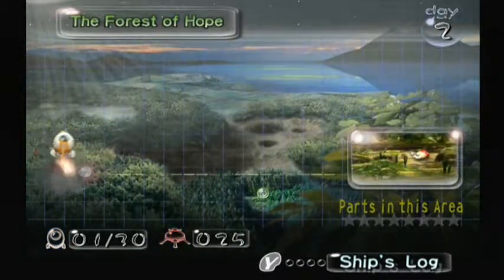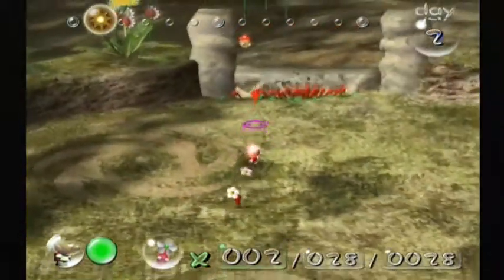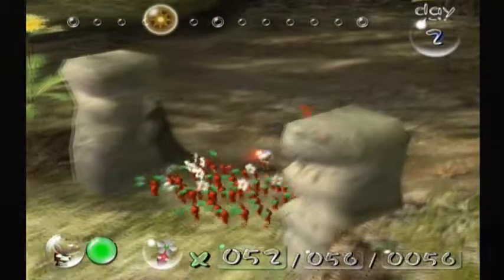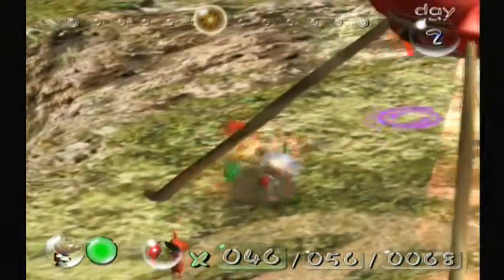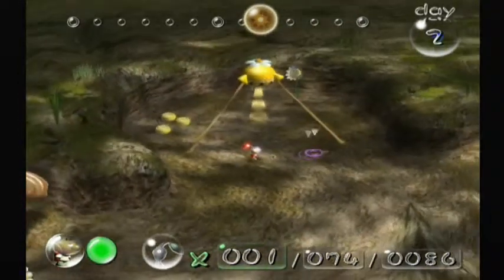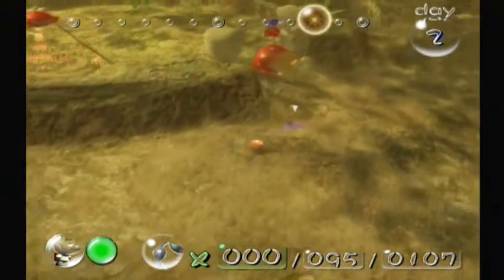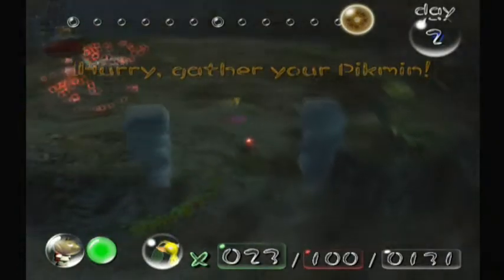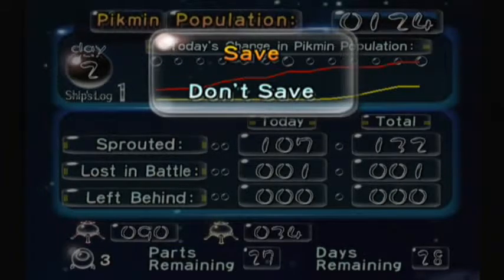PalPlays: Pikmin Day #02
We head to the Forest of Hope and take on our first enemies!

THE SCHEDULE
Pikmin is released every Monday, Wednesday, and Friday.

Skyward Sword is released every Tuesday, Thursday, and Saturday. Saturdays are long episodes.